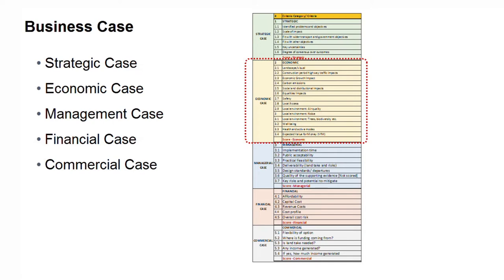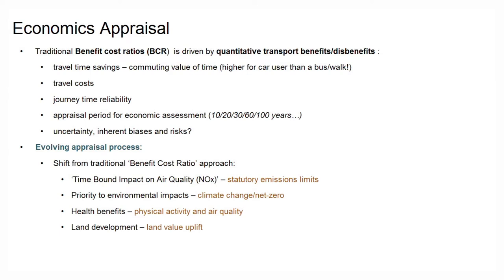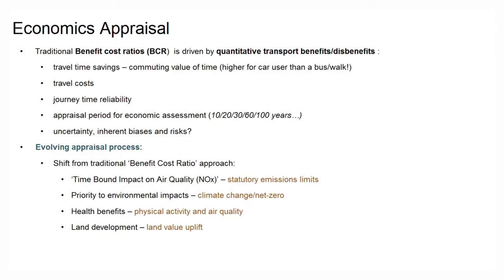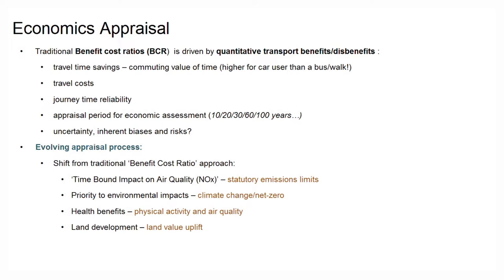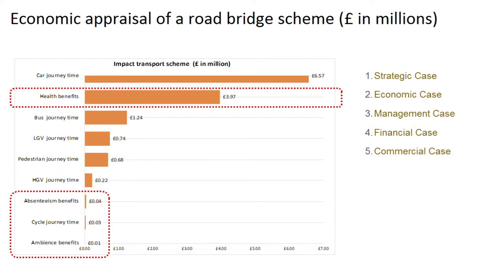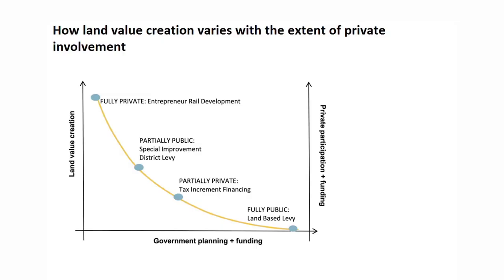SBEnrc Project 1.74 Transit Activated Corridors – Economic Assessment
‘Transit Activated Corridors – Economic Assessment’ with Dr Rohit Sharma introduced and interviewed afterwards by Professor Peter Newman